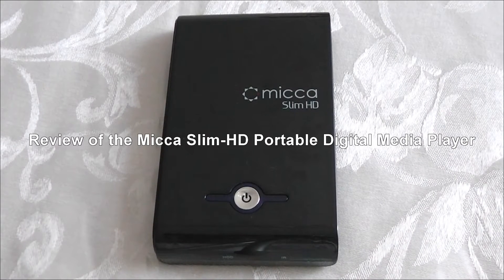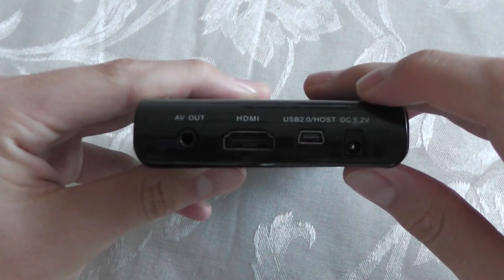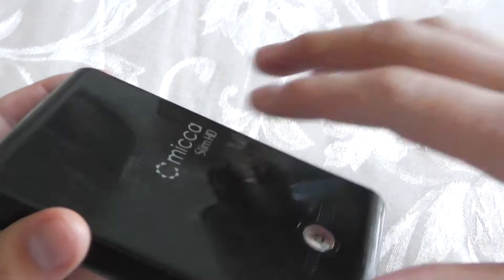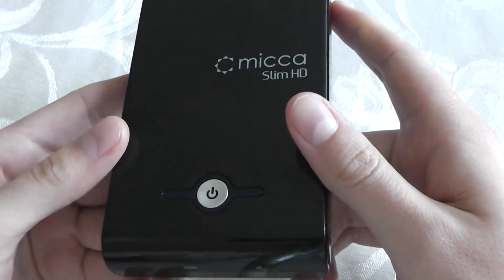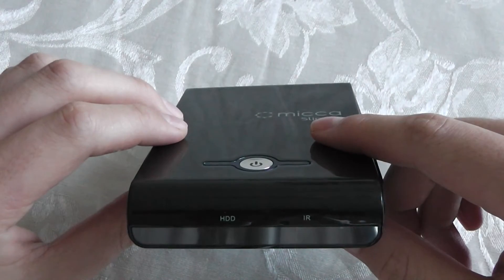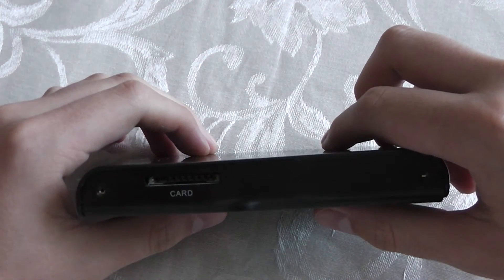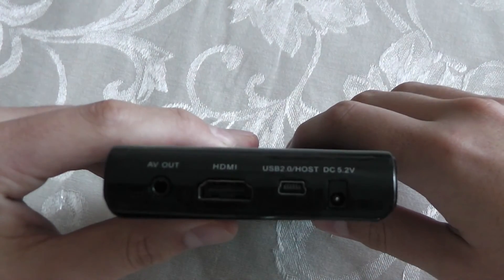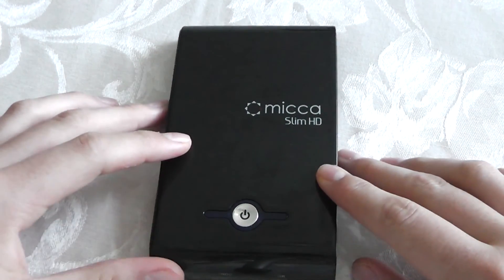Review of the Micca Slim-HD Portable Digital Media Player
This product can be purchased from Micca's website. The link to the product is